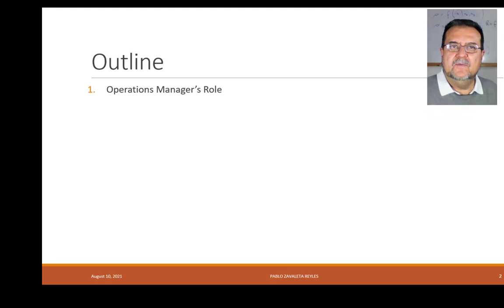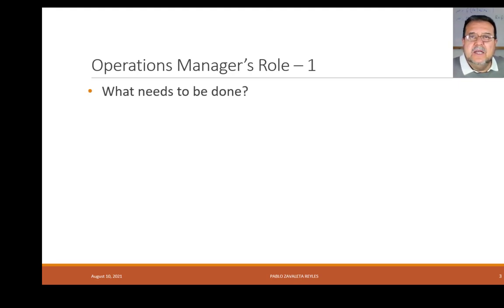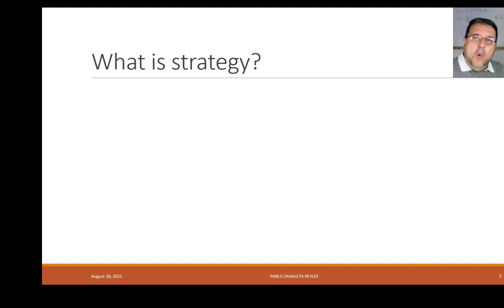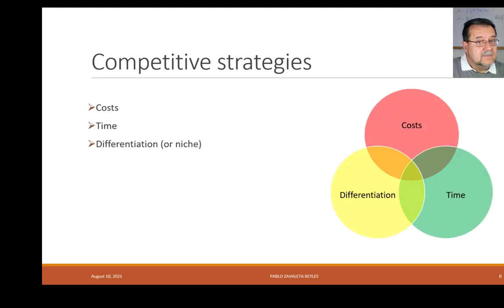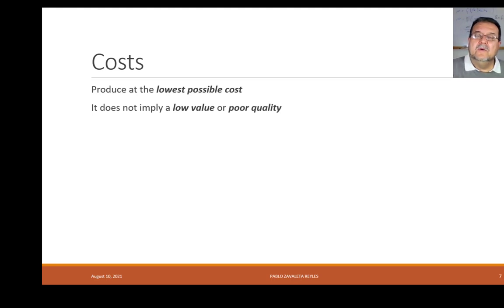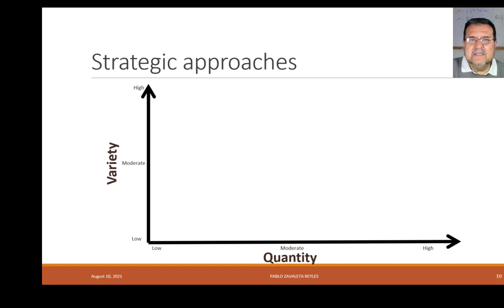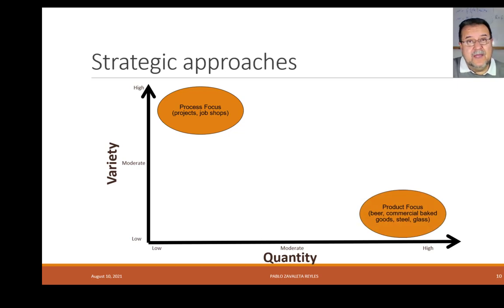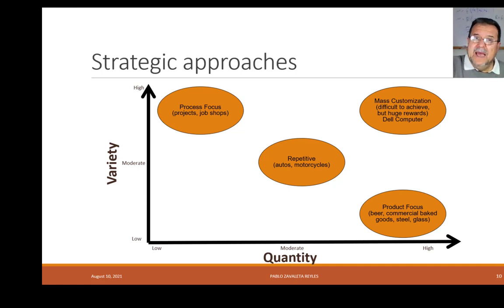I-02 - Operations Strategies, 1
Table of Contents:

00:00 - Introduction
00:14 - Outline
01:11 - Operations Manager’s Role – 1
01:45 - Operations Manager’s Role – 2
02:39 - What is strategy?
03:14 - Competitive strategies
04:14 - Costs
04:36 - Time
04:46 - Differentiation
05:12 - Strategic approaches
07:49 - Lesson continues in the next video